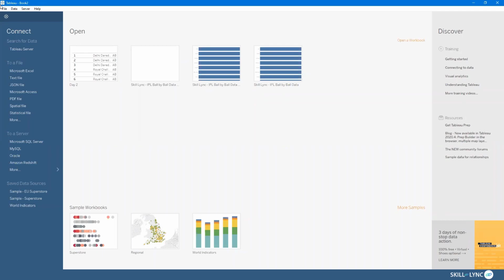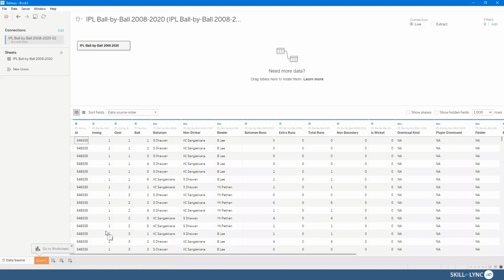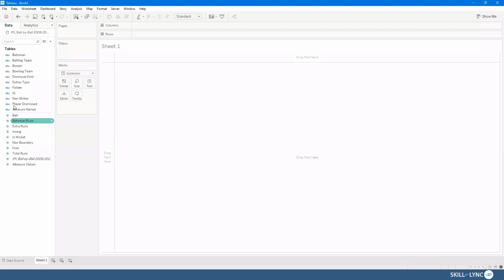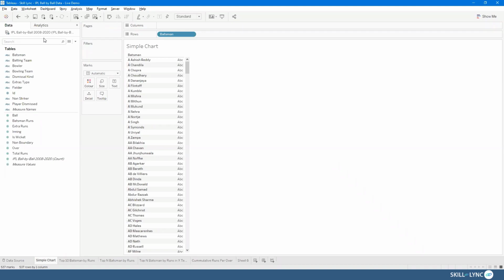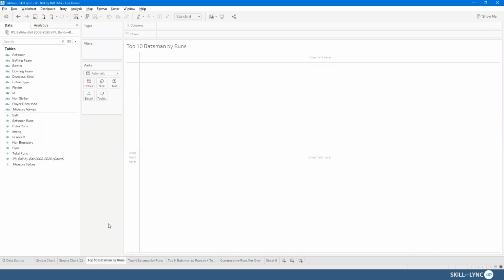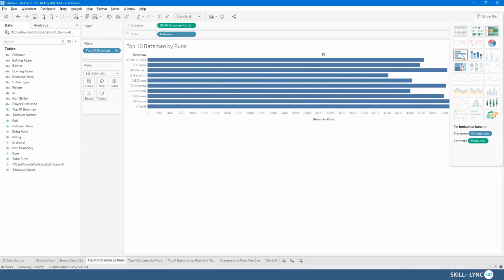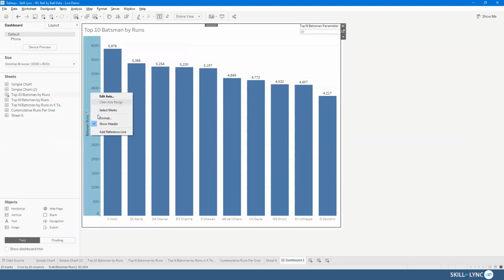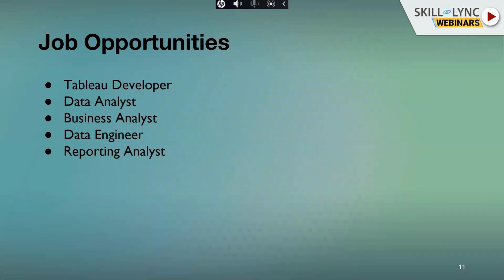Exploring and Analyzing data with Tableau (Part - 2) | Computer Science Workshop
In this workshop, we will talk about “Exploring and Analyzing Data with Tableau”. Our instructor gave us a brief introduction to an overview of business intelligence, BI Gartner magic quadrant, tableau product suite, a demo of tableau features etc. We also discuss the various career paths and job opportunities.

1. Skill-Lync is an e-learning platform for Engineering students with 1000+ positive reviews on Google.
2. Learn industry-oriented technical skills.
3. Work on 15+ Industry oriented projects. Create a strong profile that will help you get recruited.
4. Have a look at the profile of a student of ours
5. Attend live video conferencing support sessions every week.
6. Interact with industry experts and Skill-Lync support team 24/7 to get your doubts clarified
7. Get recruited with help from our placement assistance team.